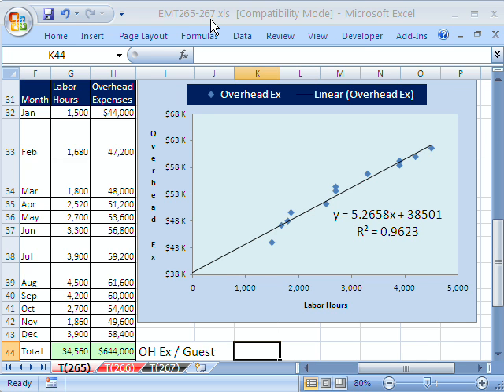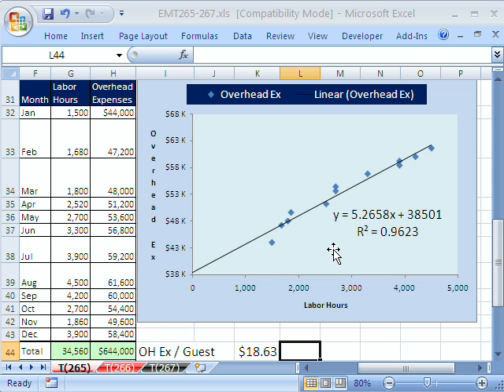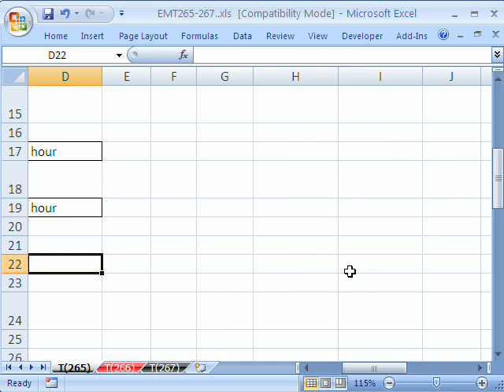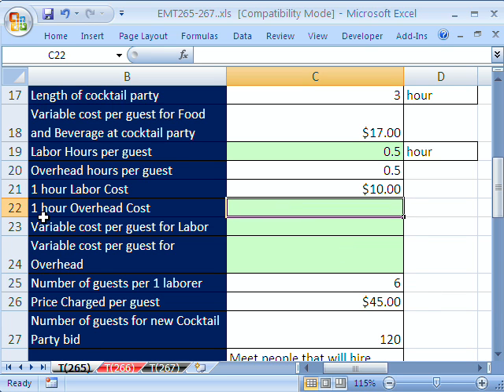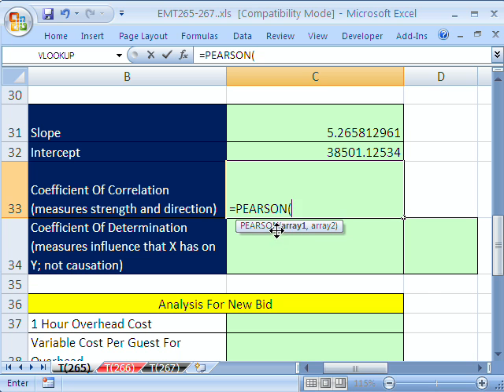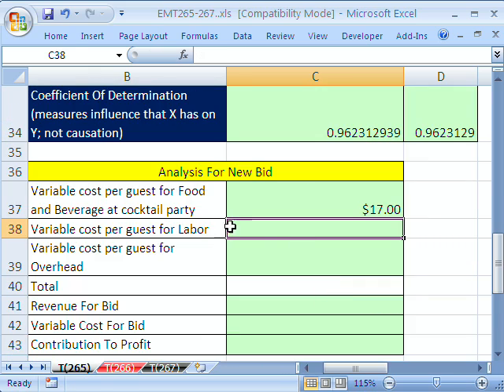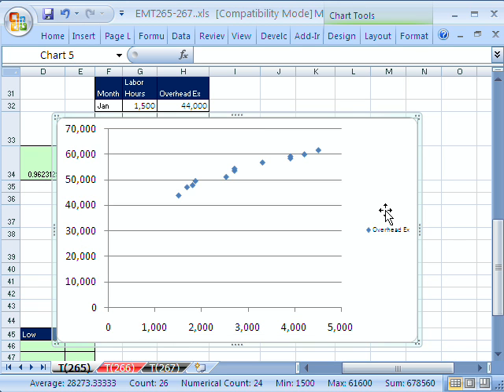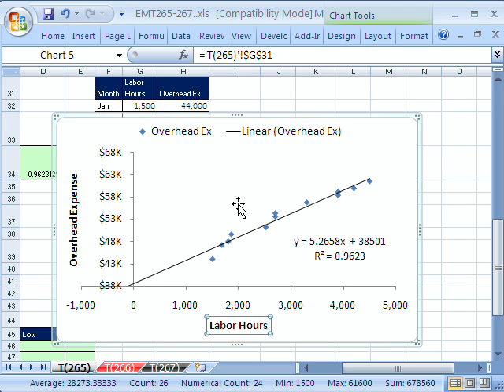Excel Magic Trick # 265: Mixed Cost Accounting Linear Regression - Ron's Class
See how to do Linear Regression for determining what part of a mixed cost is a Fixed Cost and what part is a Variable Cost. Also See how to create a Scatter Diagram and add Trend Line.
Excel Magic Trick # 265: Cost Accounting Linear Regression (Excel Magic Trick #265)
This video is for a Highline Community College Cost Accounting Class.
The SLOPE (m) function calculates the slope of the linear equation y = m*x + b
The INTERCEPT (b) function calculates the intercept of the linear equation y = m*x + b
The RSQ (r^2) function calculates the Coefficient Of Determination (how much influence x has on y)
The symbol carrot ^ (Shift + 6) is used for exponents
The ROUND function must be used when: 1) multiplying decimals; 2) you are required to round (money requires that you round because the smallest unit is a penny); 3) you will use your formula results in subsequent formulas
To see how to use the Excel Add-in Data Analysis feature, see this video:
Stats 08: Install Excel 2007 Data Analysis Add-in
Ron Sabado Accounting Class